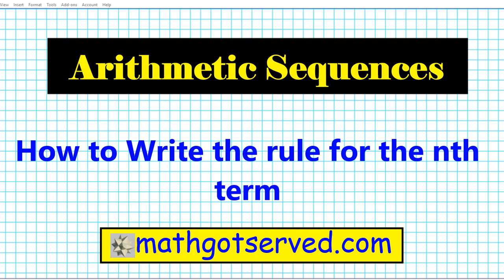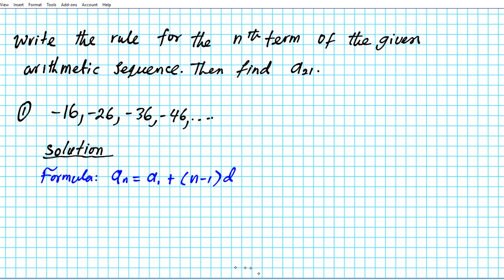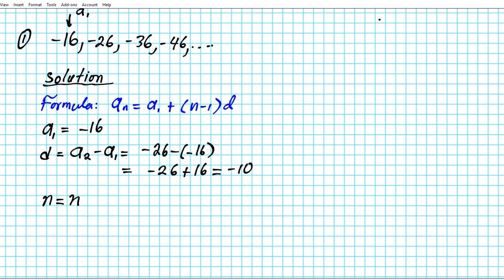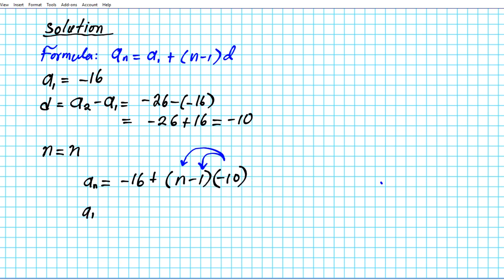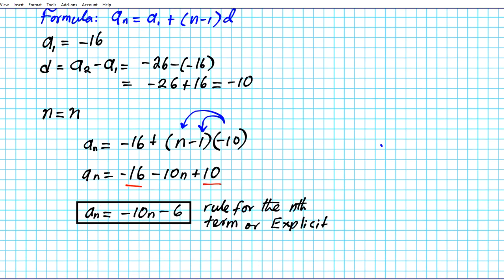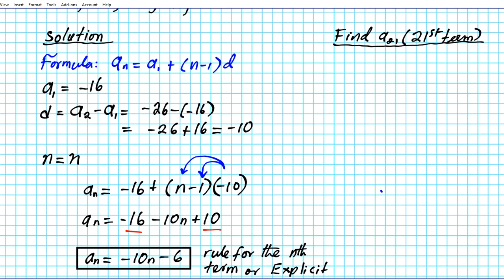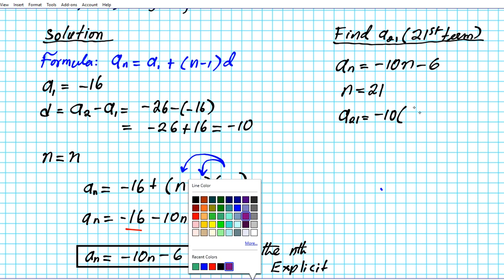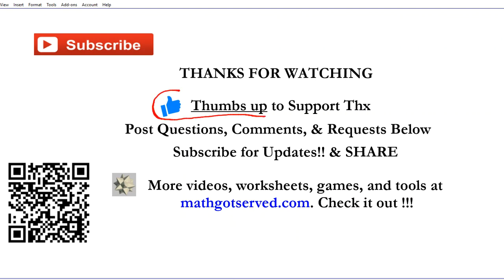How to find write the rule for the nth term of arithmetic sequence find a19 pay teachers